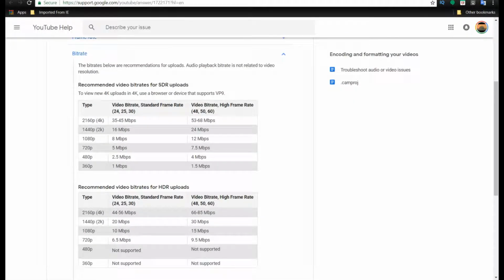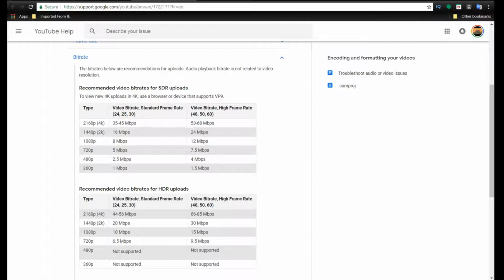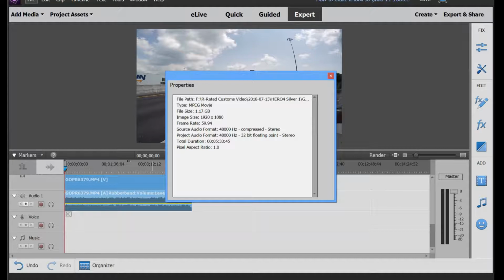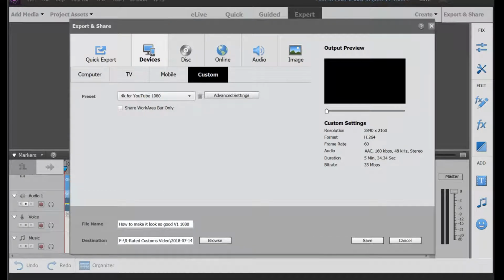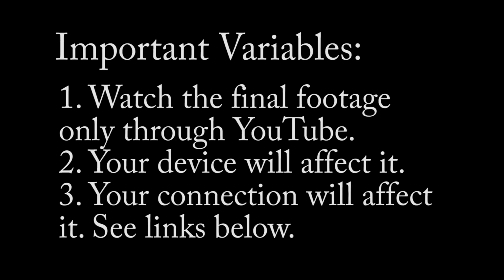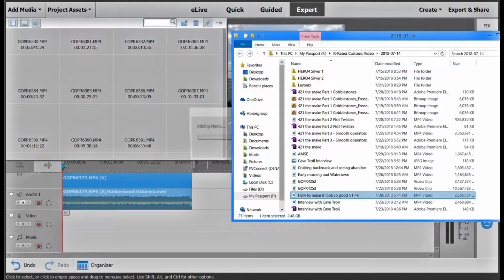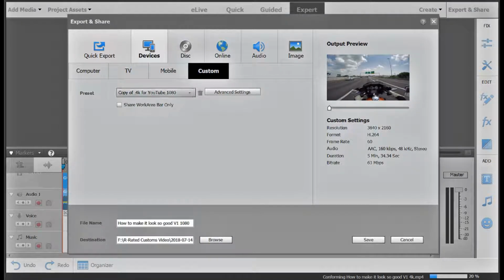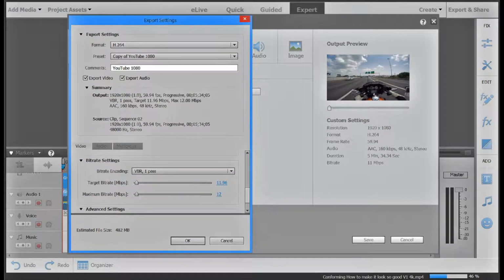How to get better video quality for 1080 and 2.7k footage on YouTube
This video shows the technical aspects of getting better quality footage in YouTube for 1080 and 2.7K. It is dry technical stuff so grab a drink and enjoy!

My bike:

2014 Harley-Davidson Ultra Limited (FLHTK)
The  mileage review videos:

Previous bikes:
2009 Harley-Davidson ElectraGlide Ultra Classic (FLHTCU)
1999 Harley-Davidson ElectraGlide (FLHTPI)
2002 Yamaha Roadstar
1973 Honda CB750
1976 Honda CB750

Helmets:
Shoei Neotec II
Harley -Davidson HDJ02

Cameras:

GoPro Hero Max 360
GoPro Hero 4 Silver
GoPro Session

My editing software:
Cyberlink PowerDirector for Android